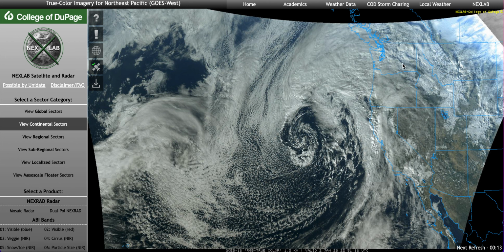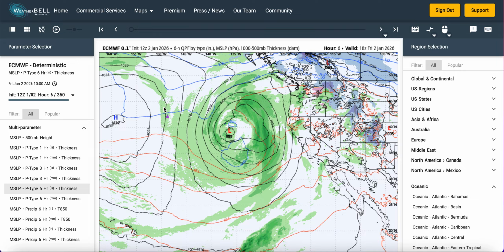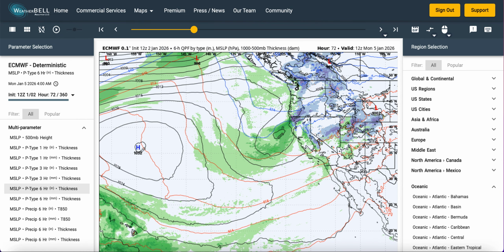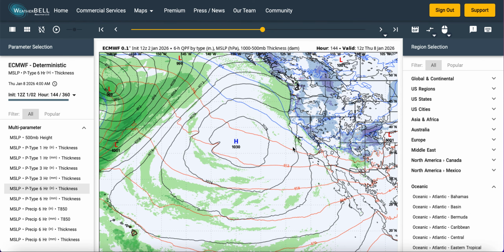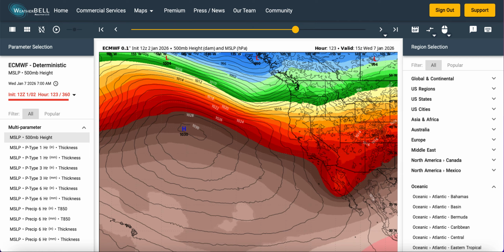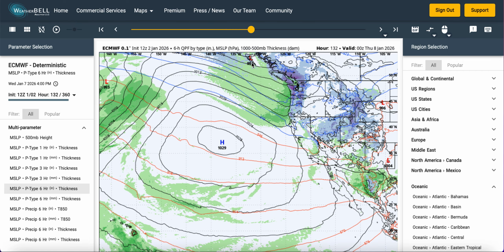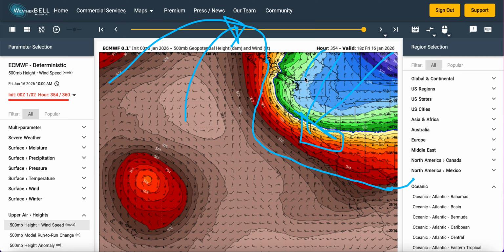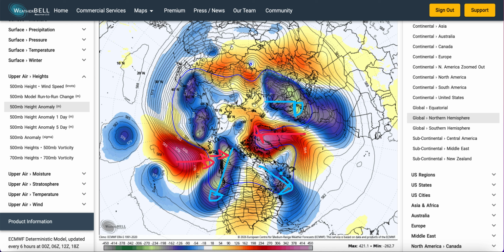1/2/26 CA Weather Briefing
A look ahead at the upcoming rain and snow pattern moving in to the West Coast over the next week or so